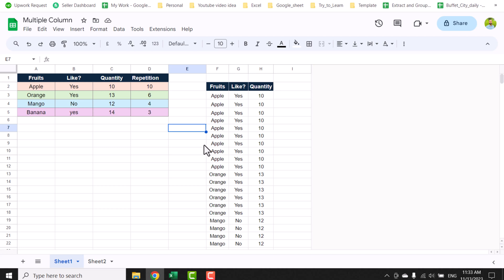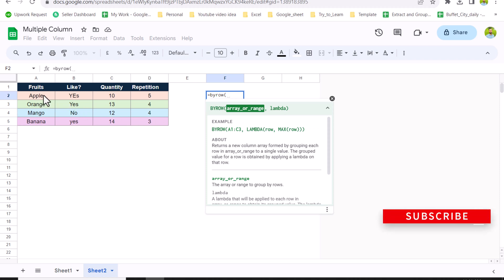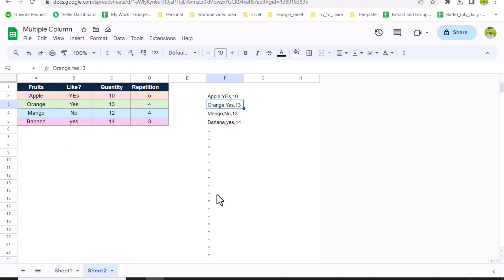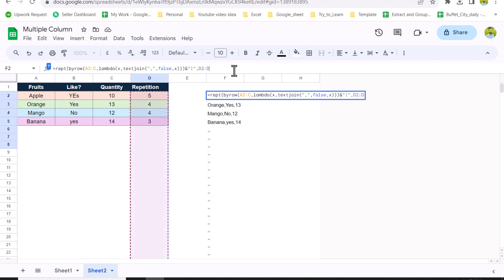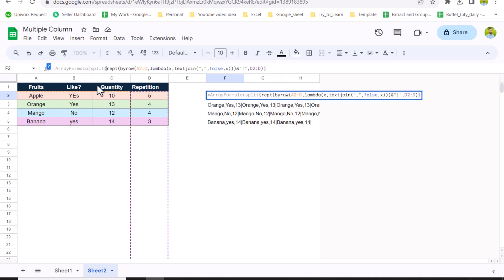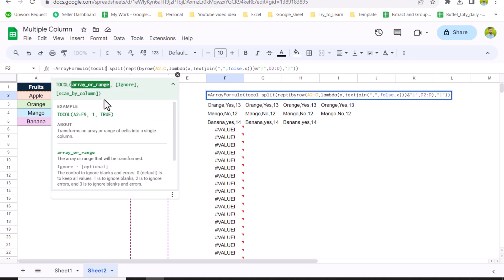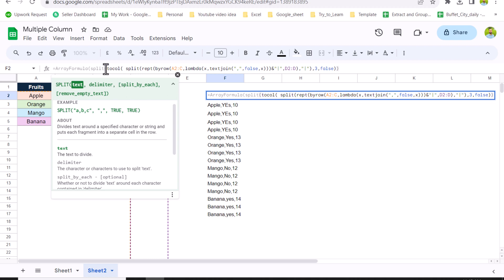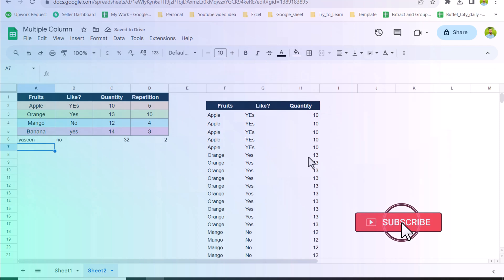Excel Formula to Repeat Rows in Table as per Repetition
Learn how to use a dynamic array formula to repeat multiple rows in multiple columns in Excel. This powerful formula can save you a lot of time and effort, and it's easy to use once you know how.

In this video, I'll show you step-by-step how to create and use a dynamic array formula to repeat multiple rows in multiple columns. I'll also explain how to troubleshoot common problems with dynamic array formulas.

If you're looking for a way to improve your Excel skills, this video is for you. Watch it now and learn how to use dynamic array formulas to automate your work and save time.
Dynamic array formulas are one of the most powerful new features in Excel. They allow you to perform complex calculations on large datasets with ease. One of the most useful things you can do with a dynamic array formula is to repeat multiple rows in multiple columns. This can be incredibly helpful for tasks such as creating reports, dashboards, and data visualizations.

In this video, I will teach you everything you need to know about using dynamic array formulas to repeat multiple rows in multiple columns. I will cover the following topics:

What are dynamic array formulas?
How to create and use dynamic array formulas
How to repeat multiple rows in multiple columns using a dynamic array formula
Common troubleshooting tips for dynamic array formulas
Whether you are a beginner or an experienced Excel user, this video will teach you how to use dynamic array formulas to repeat multiple rows in multiple columns like a pro. Watch it now and start saving time and effort on your Excel tasks!